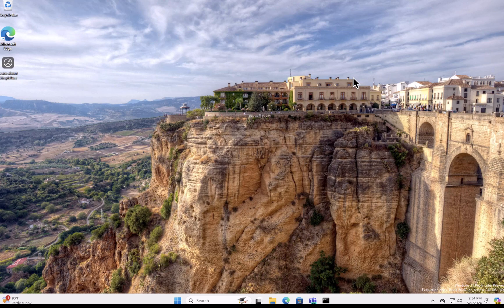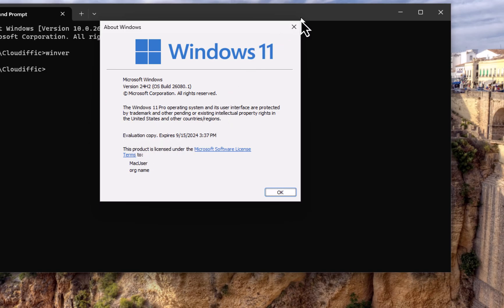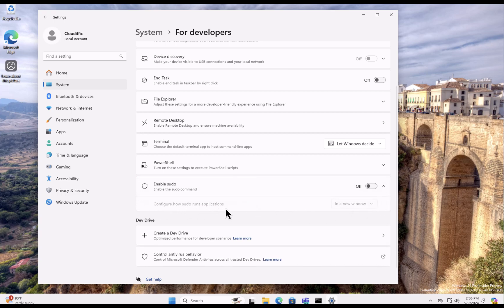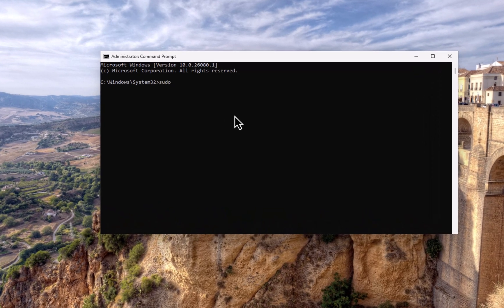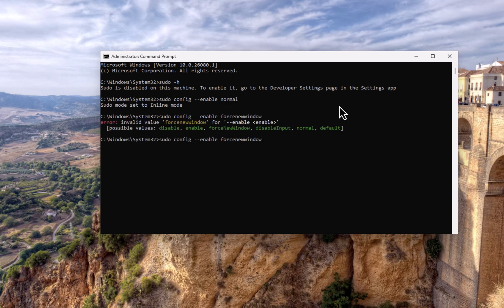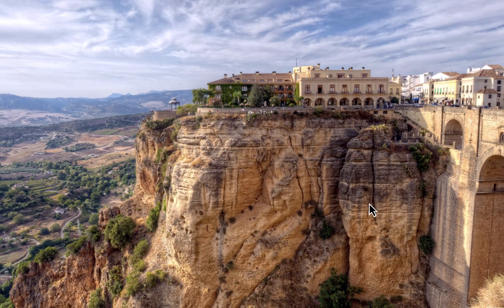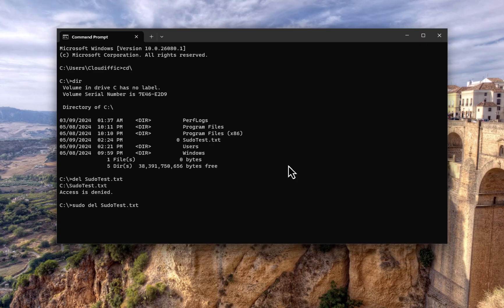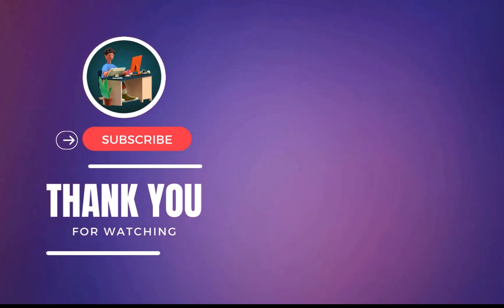How To Enable & Work With Sudo In Windows 11